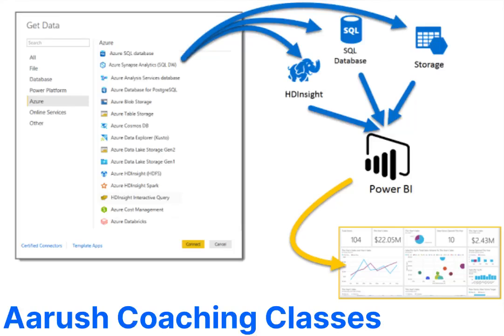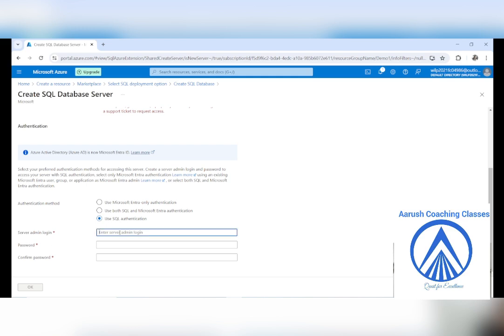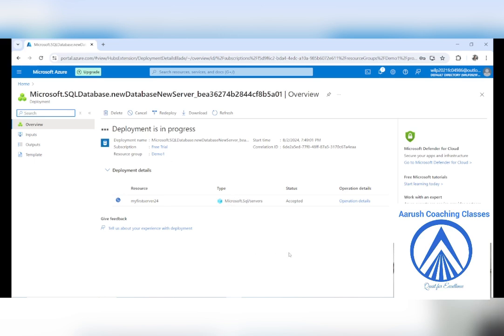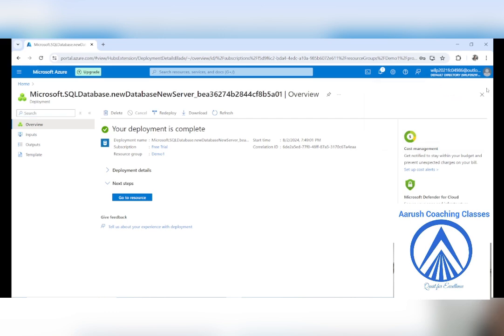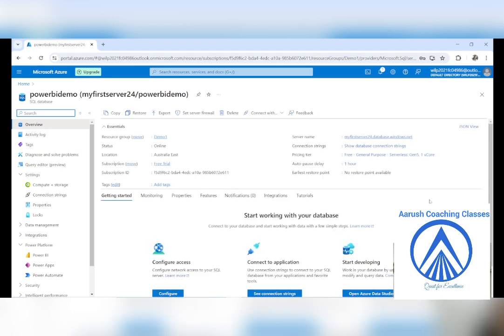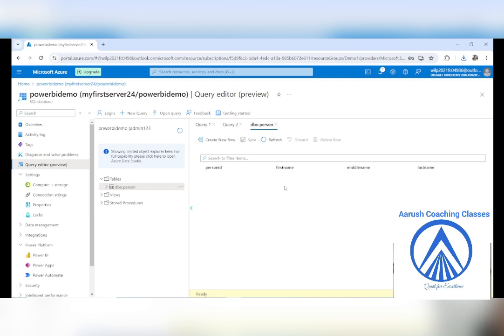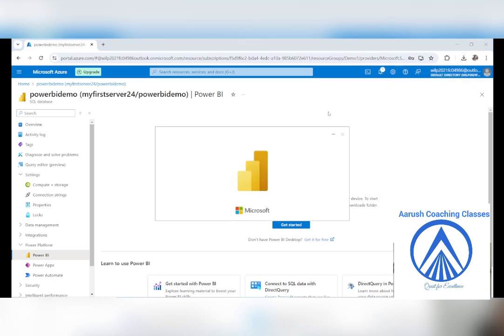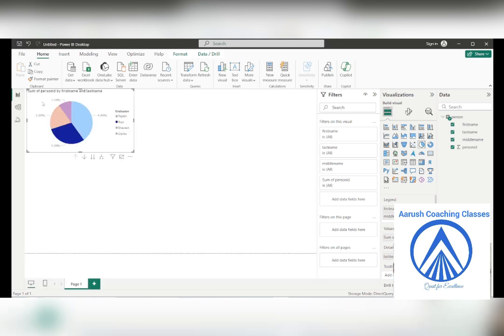What is azure integration with power bi using SQL All About? I Live Demo I Hands-on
In this video, we'll explore the seamless integration of Power BI with Azure. You'll learn how to connect Power BI to Azure services, enabling you to leverage the power of Azure's cloud computing capabilities for your data analytics needs.

We'll guide you through the complete process of integrating Power BI with Azure. Starting with creating a resource group, we'll then move on to setting up Azure SQL, creating a single database, and configuring firewall settings. You'll learn how to write queries in the query editor, add rows to your database, and automate the process using the Power BI app. We'll also show you how to download the Power BI file, authenticate using your database, and load your data into Power BI. Finally, we'll visualize the data, providing you with a comprehensive understanding of the integration process from start to finish.

Whether you're looking to enhance your business intelligence capabilities or streamline your data workflows, this tutorial will provide you with the essential knowledge to get started. Don't miss out on unlocking the full potential of Power BI and Azure together!

👍 Like, Share, and Comment: If you find this video helpful, please give it a thumbs up, share it with your friends, and leave your thoughts or questions in the comments below.